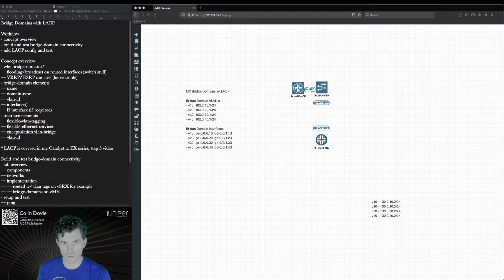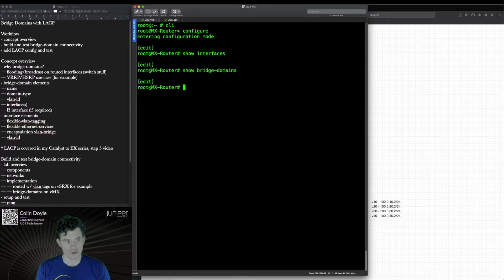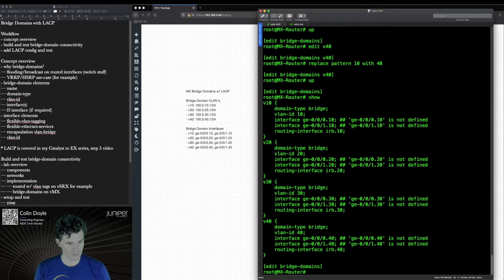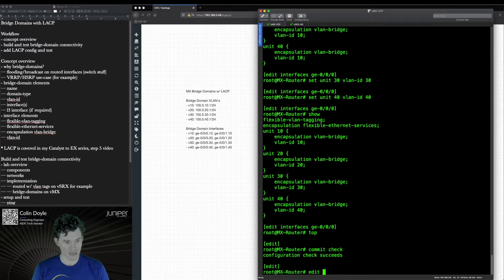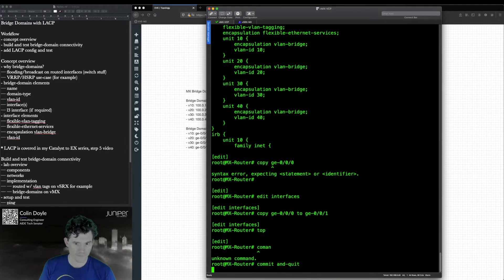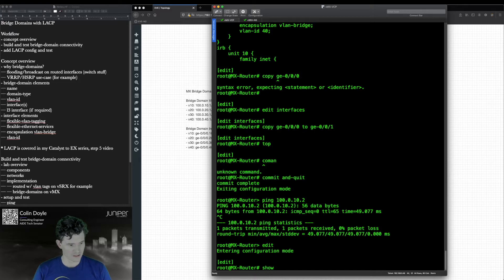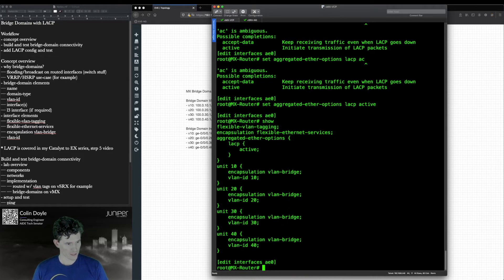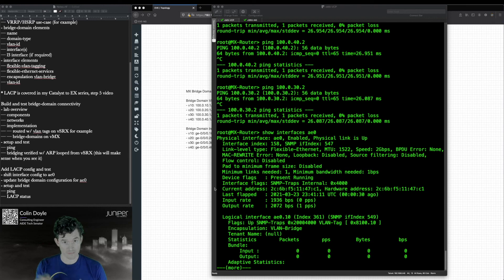Bridge Domains and LACP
How do you configure layer-2 switching on a Juniper router? With bridge-domains!

In this video, we'll discuss the why and how of bridge-domains in Junos, then build a configuration in our lab. After testing, we'll take it one step further and enable LACP with our bridge configuration.

The content for this video comes from a customer question. Content for my next video could come from you!